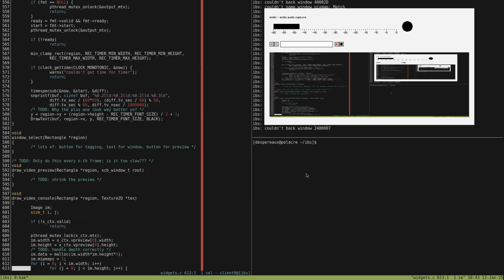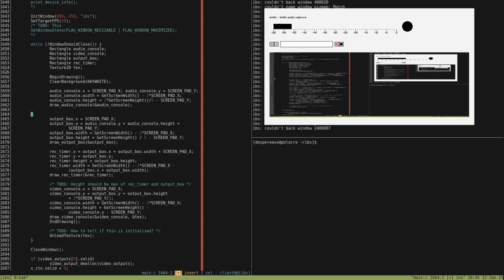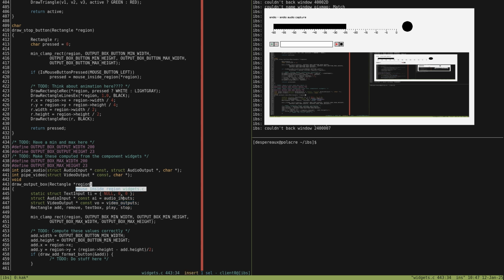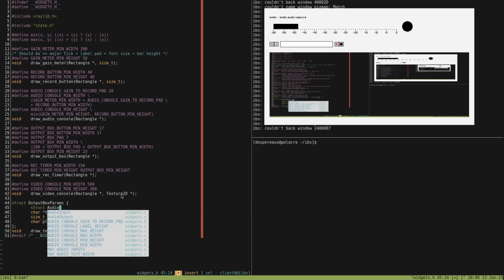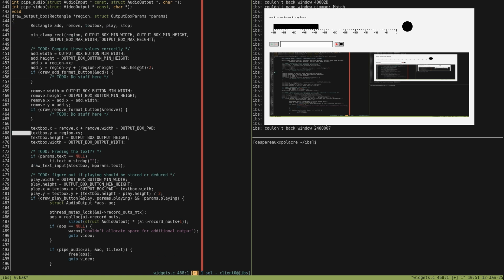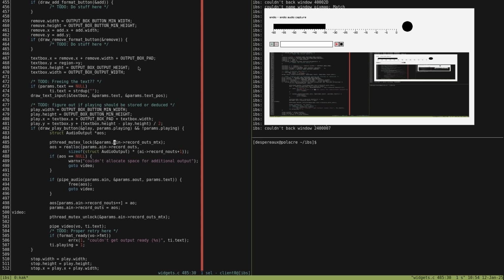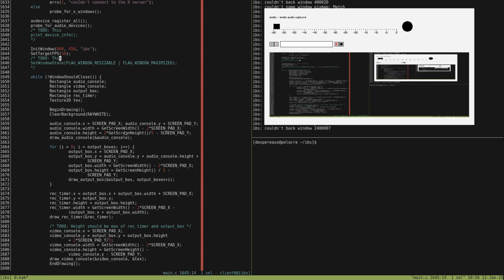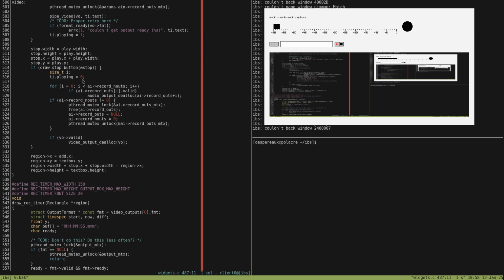41 - Improved Broadcaster Software: Making More Boxes (Part 1/8)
To write the AV streams to multiple outputs, we need to do some UI work making multiple input boxes appear. This journey continues in the next episode after returning from the segfault.